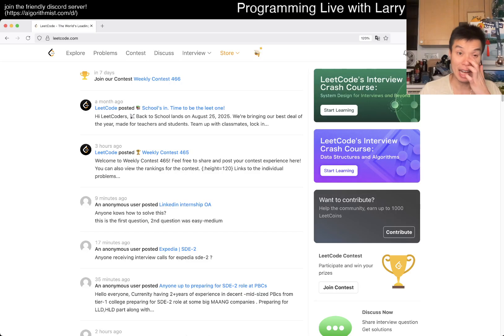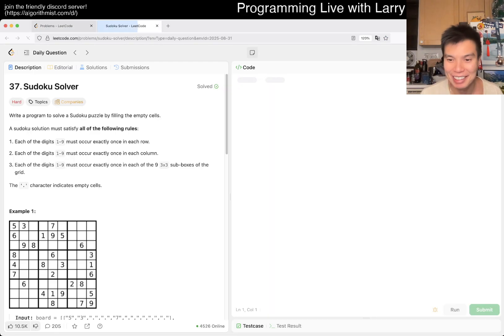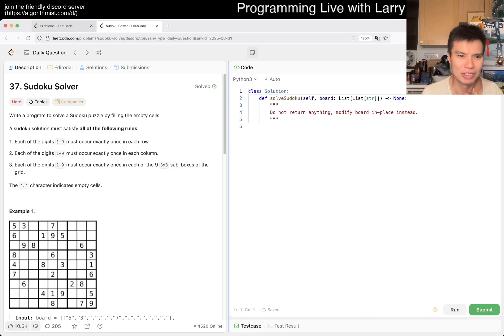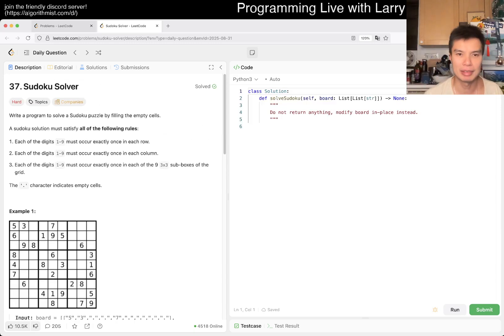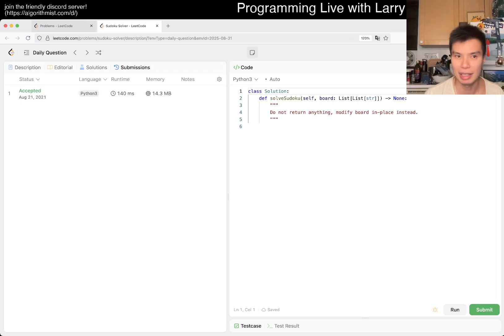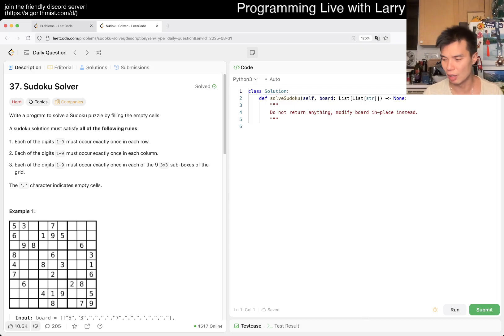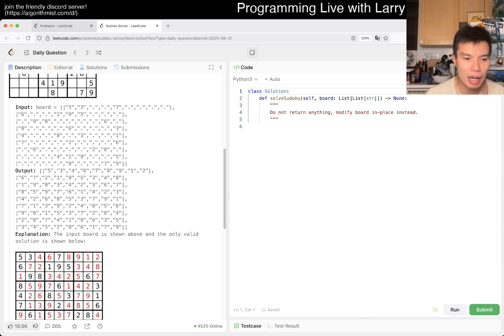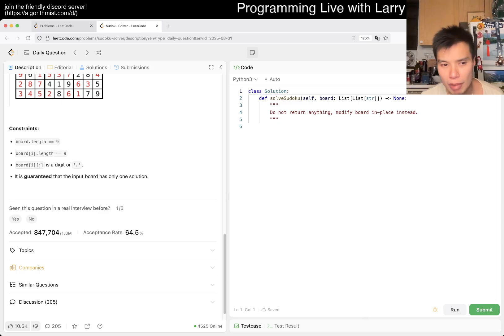Daily Leetcode #1979: Aug 31, 2025 - 37. Sudoku Solver